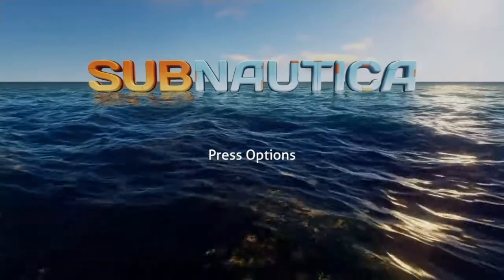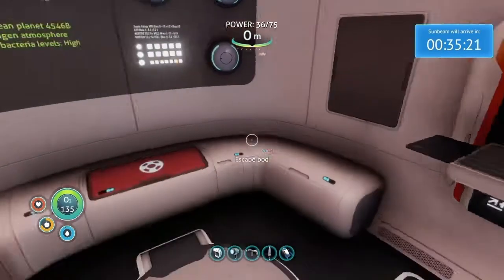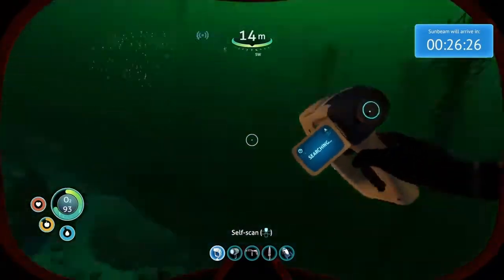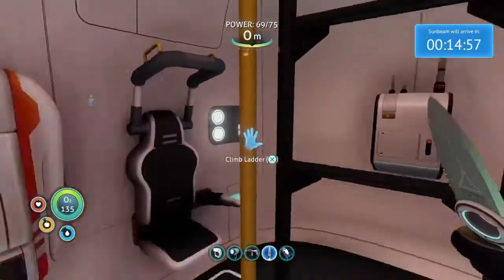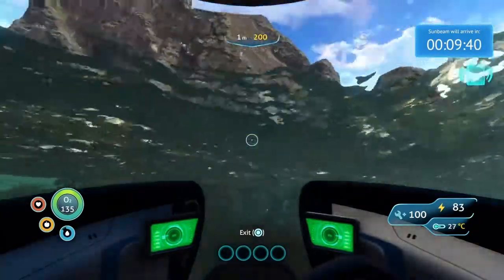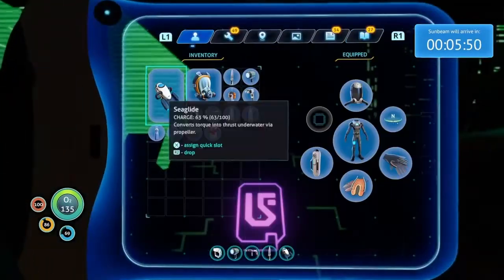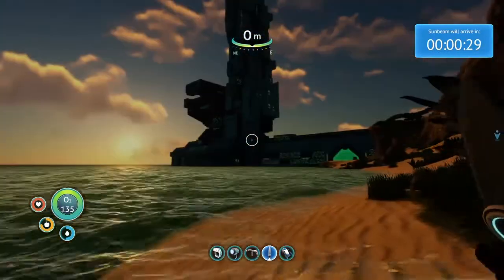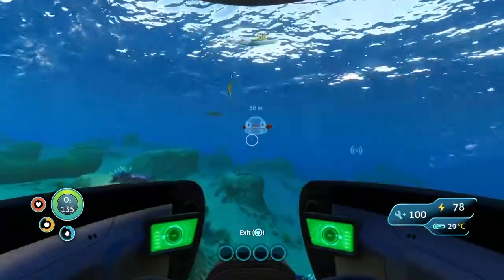What...Just...Happened? | Subnautica Episode #5 | Roman Reber